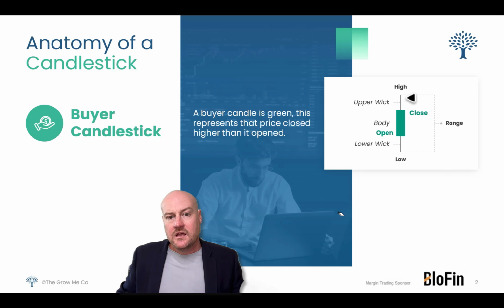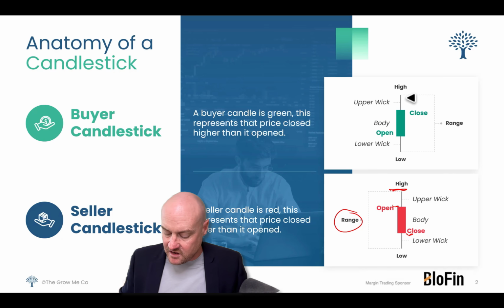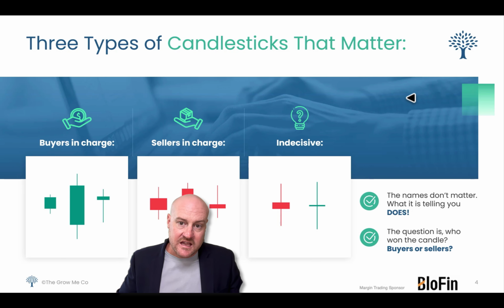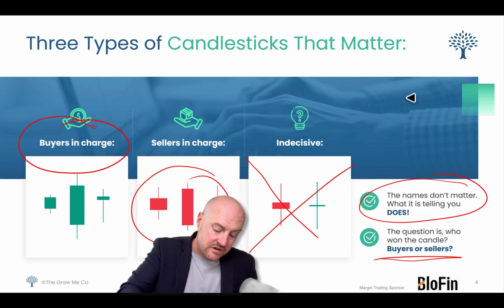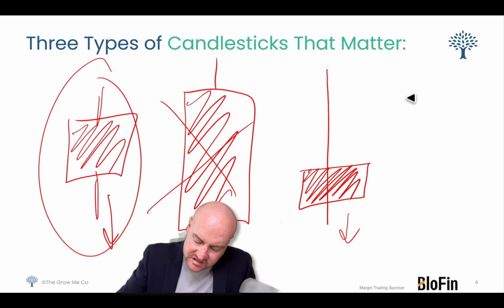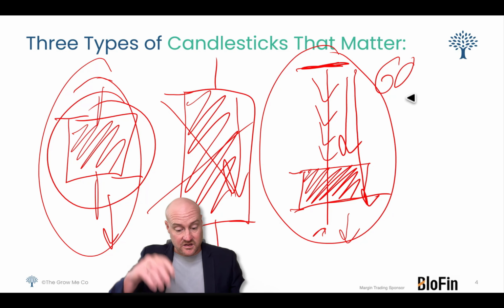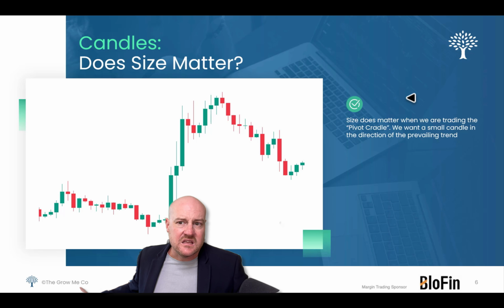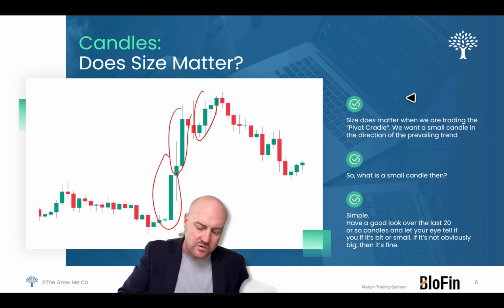Candlestick Patterns for Beginners: Read the Chart Without Guessing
Read charts without guessing.
Candlestick patterns reveal what buyers and sellers do. Simple understanding tells the story.
In this video I teach you to learn the market language with respect to price measured by time.